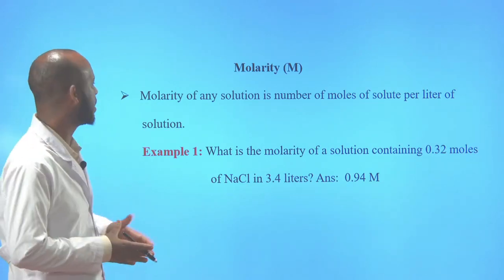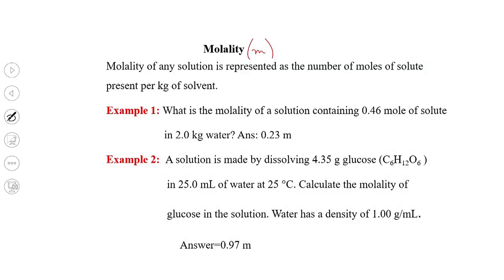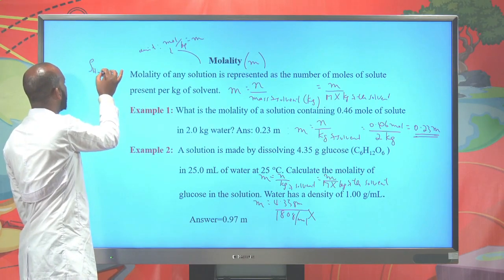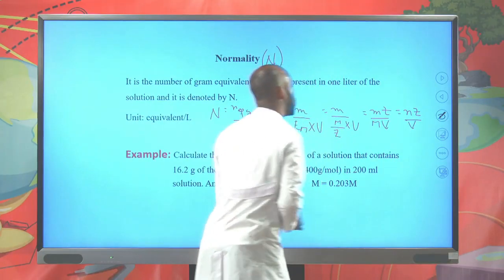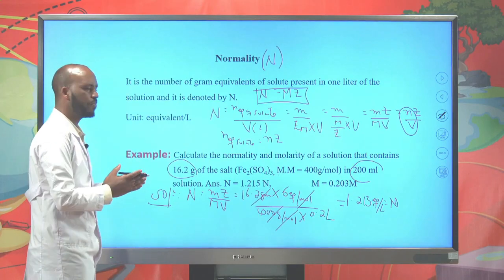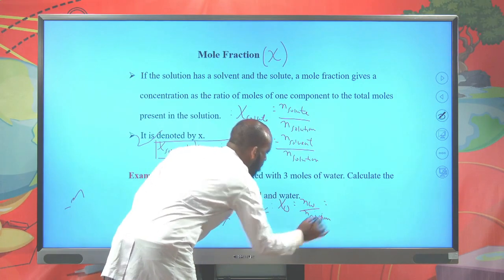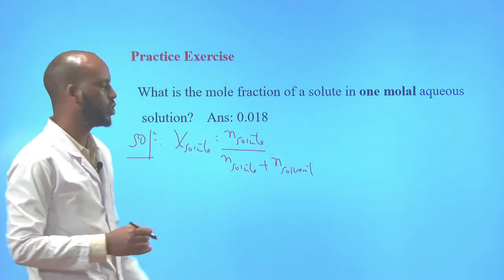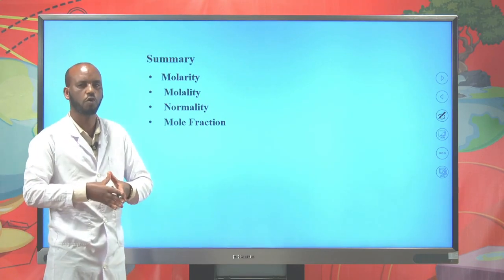Ep 3 Molality, Molarity, Normality And Mole Fraction